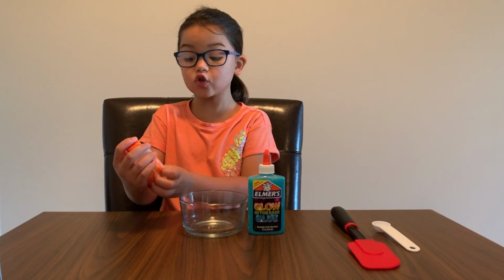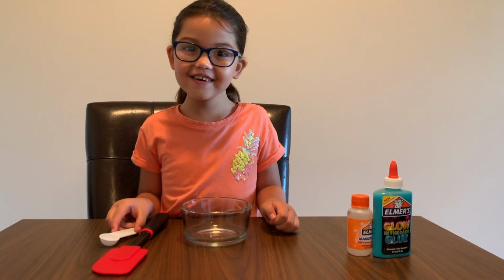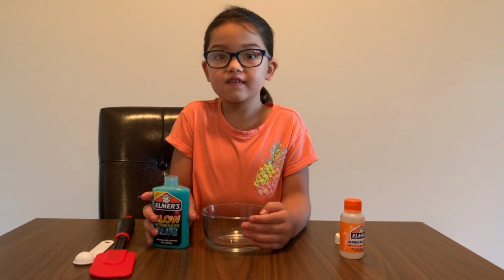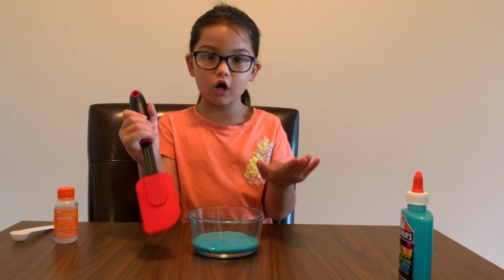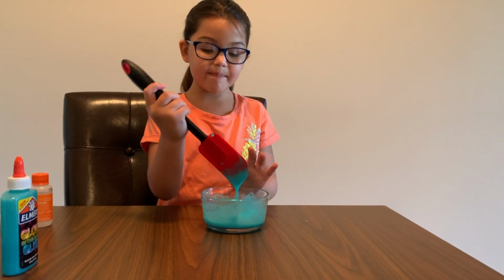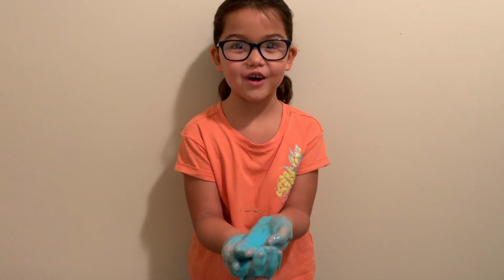PlayDohMuch: Failed Slime How To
playdohmuch
play doe much
slime
play
doh
much
mya's lab
playdohmuch challenge
playdohmuch how to